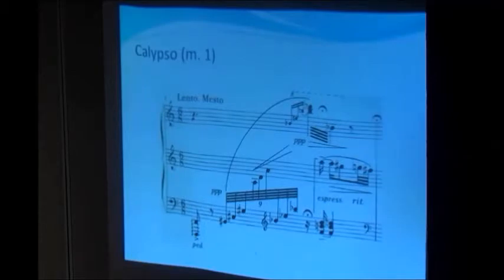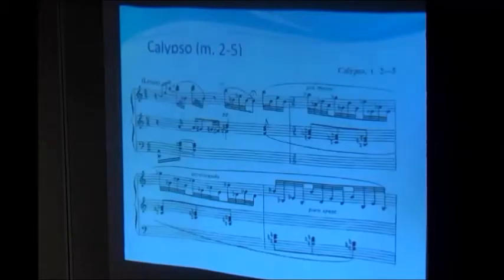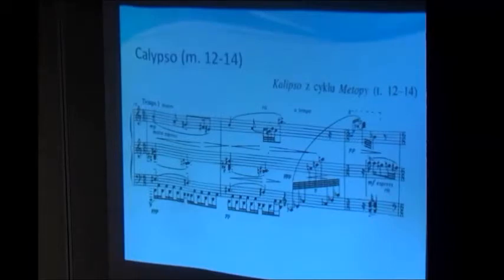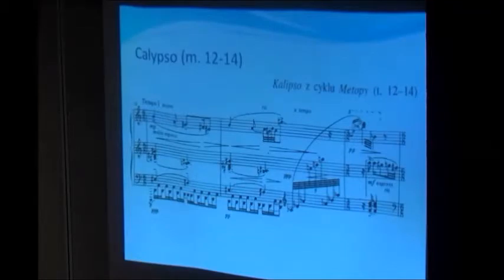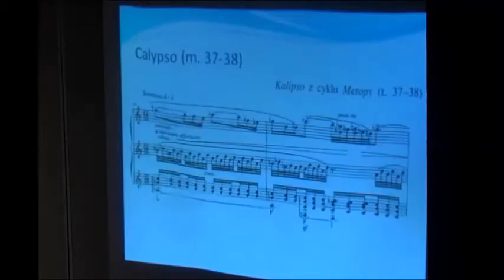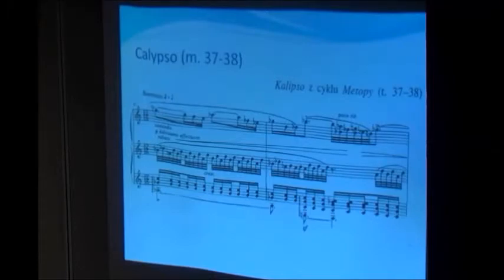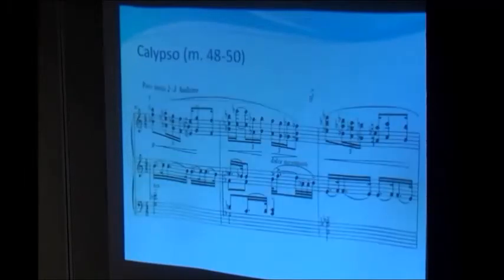Mikolaj Warszynski Calypso Performance & Lecture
Mikolaj Warszynski, Szymanowski Lecture-Recital at the University of Alberta, October 2012. A fragment featuring Calypso - second piece from the Metopes, Op. 29.